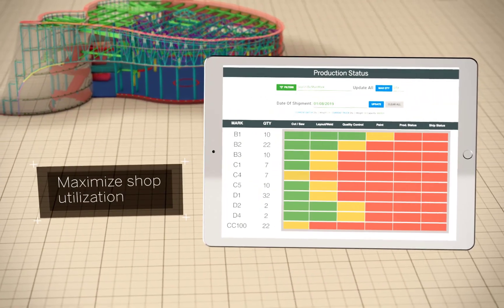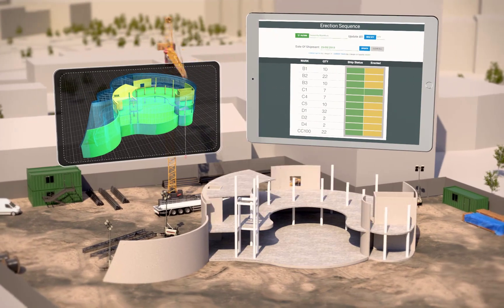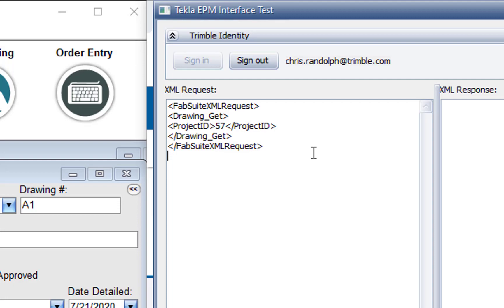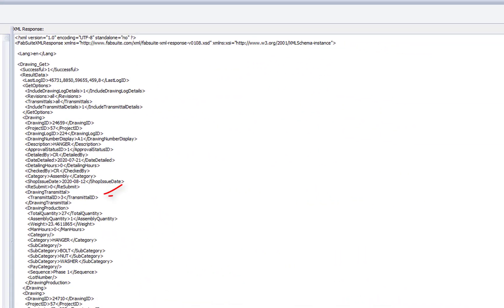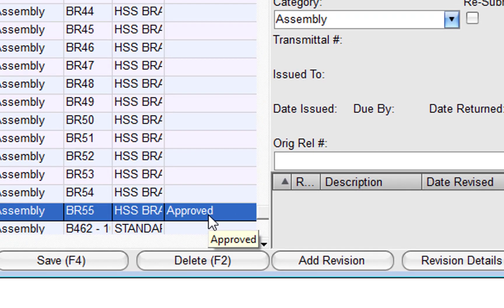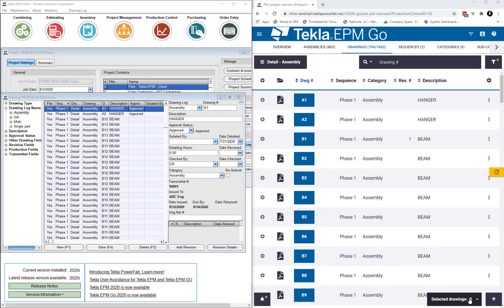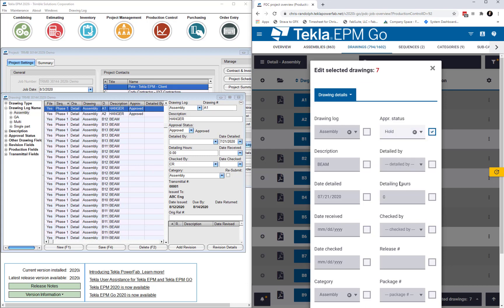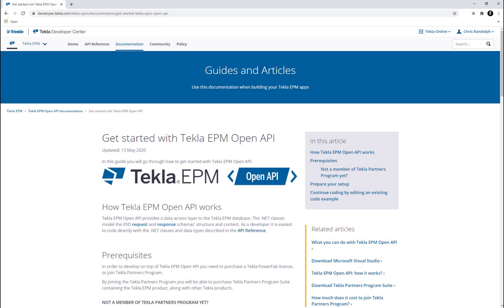What’s possible with Tekla EPM Open API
Watch this short video to learn how to use the Tekla EPM Open API on both EPM Go web product and EPM desktop product. In this video, you will see how to code an application that uses the new drawing management functionality and how the changes get updated to both web and desktop products.

To learn more and get started with Tekla EPM Open API,